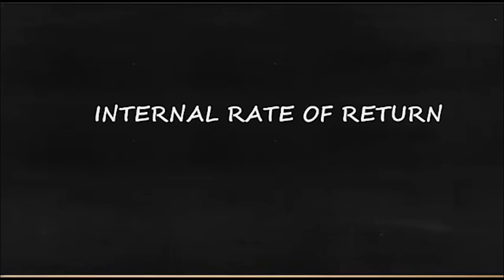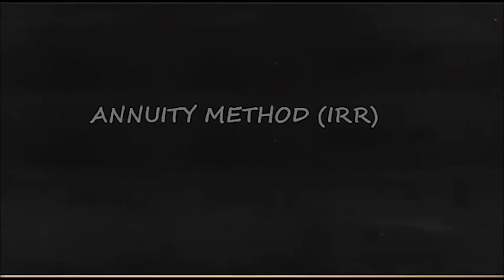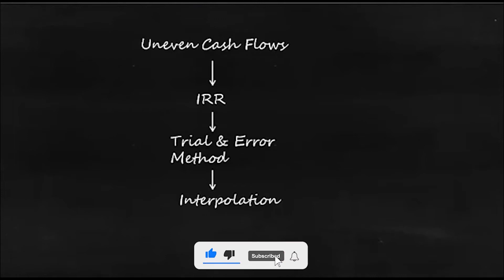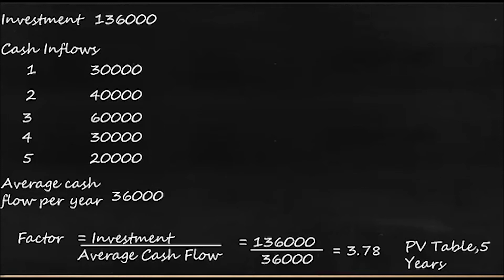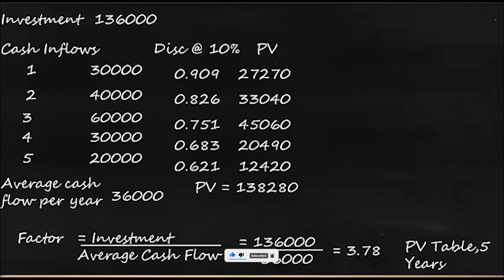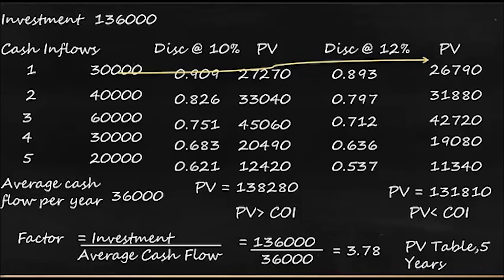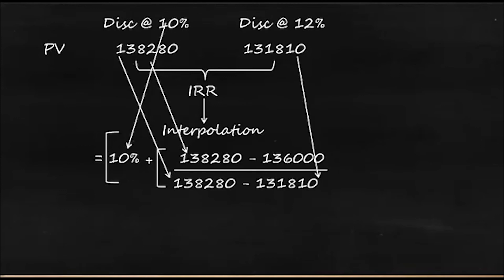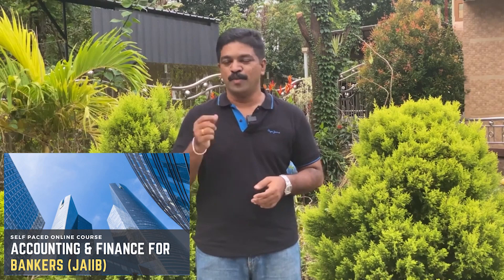Internal Rate of Return | JAIIB | Accounting & Finance for Bankers | CA Raja Classes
For Free Training join our Crash Course:-